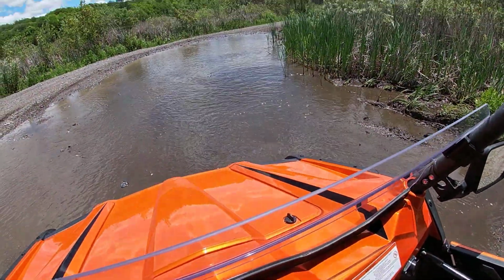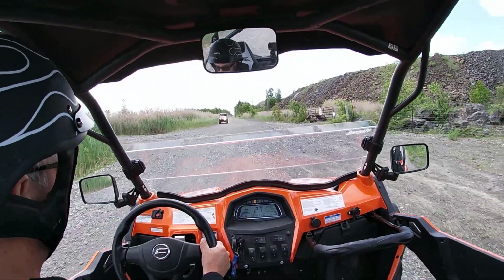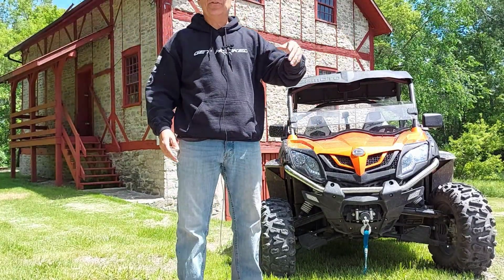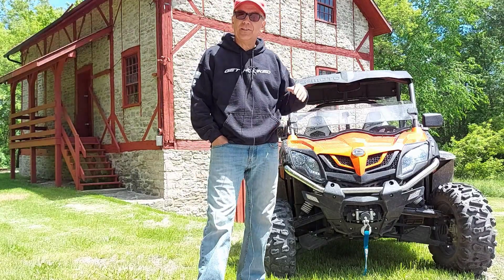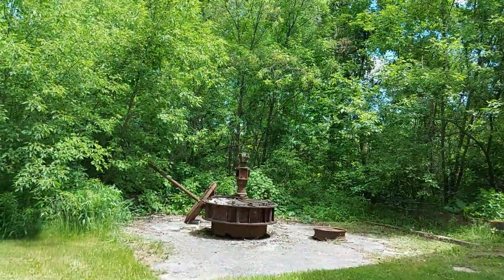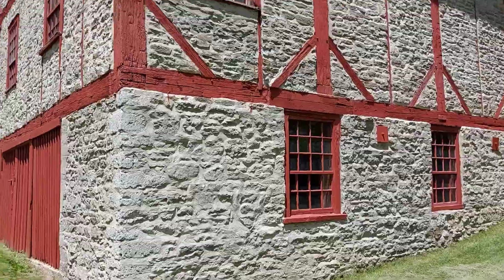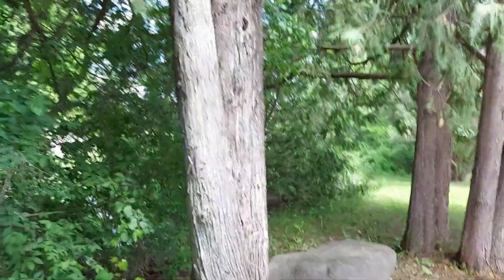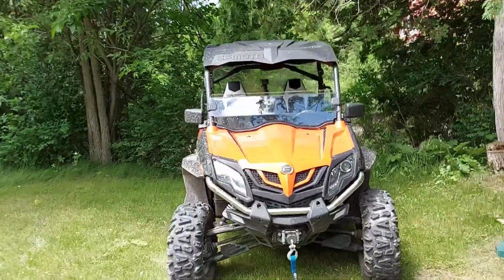CFMOTO ZFORCE 800 Ride | Kings Mill Conservation Area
On this day of June 4th 2022 I took the 2021 Cfmoto Zforce 800 EX on a ride and discovered a unique gem hiding in the country side of Ontario called Kings Mill Conservation Area.
The Zforce 800 ran great all afternoon as usual.

🚀 Did this video help or entertain you? COOL! ☕👍

- Roland :-)